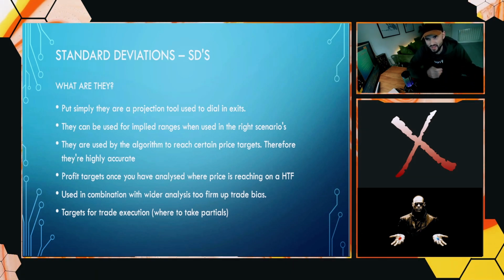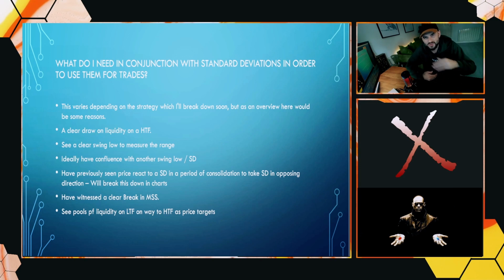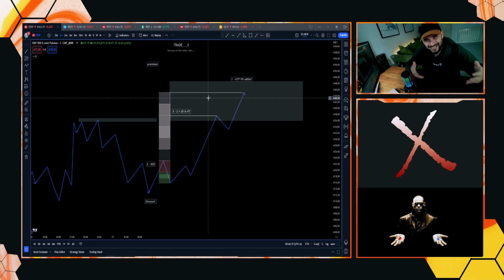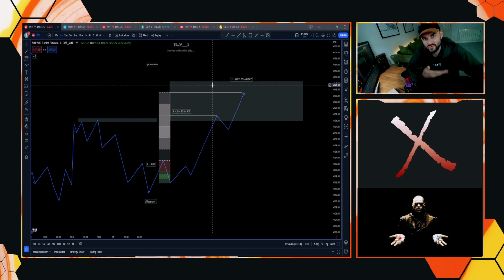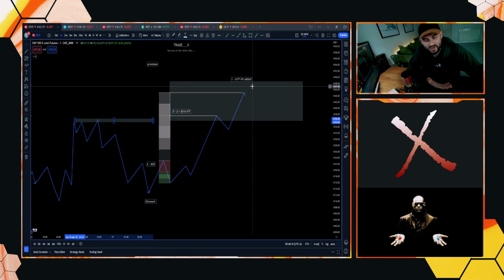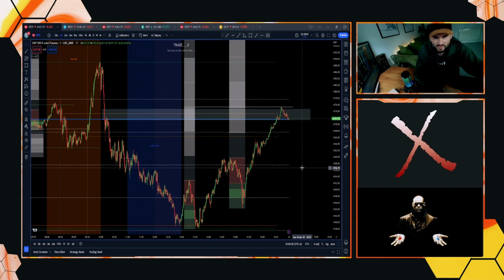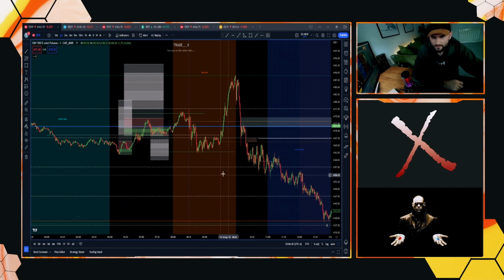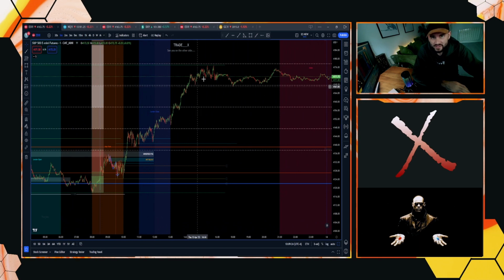How To Use Standard Deviations - ICT Concepts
How to use Standard Deviations in one complete guide. Everything you need to know on how to use and implement Standard Deviations into your own trading. PLUS - 3 strategies on how I personally use them EFFECTIVELY.